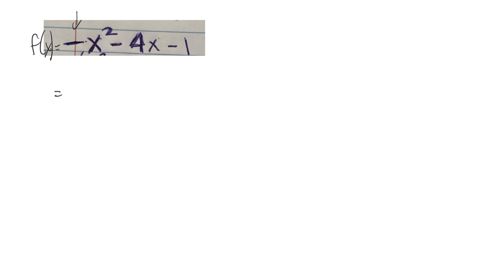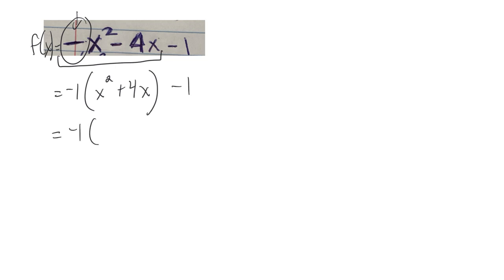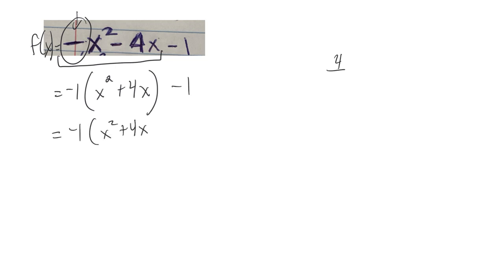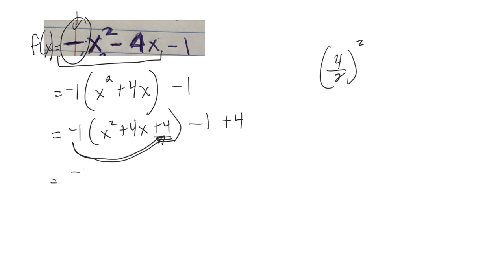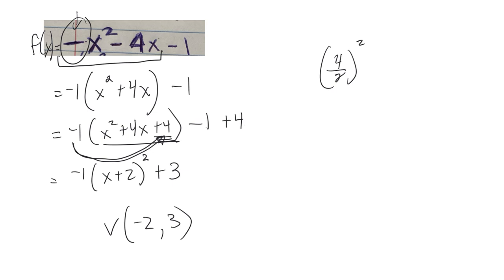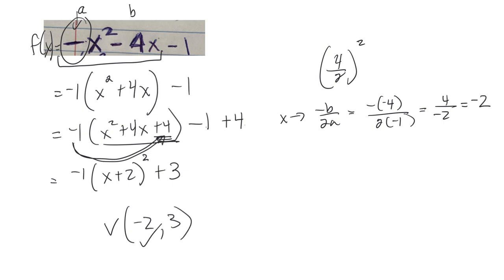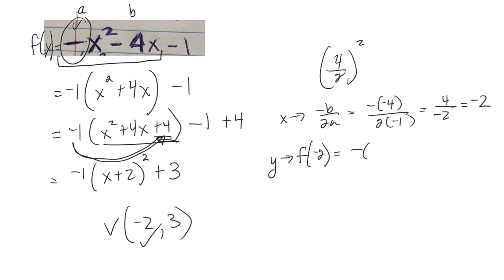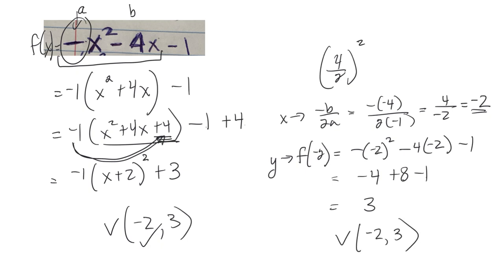24s2 mth0032 quadratic vertex